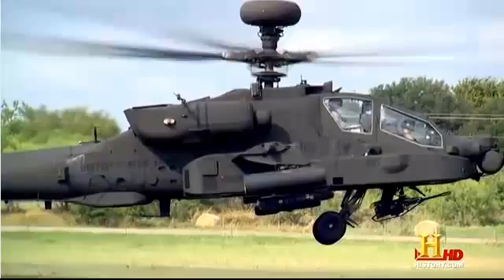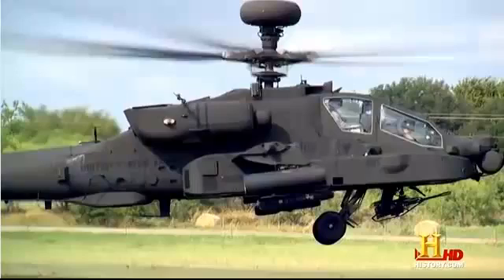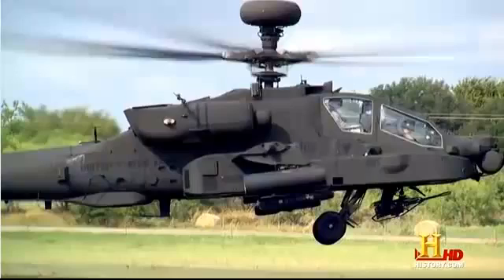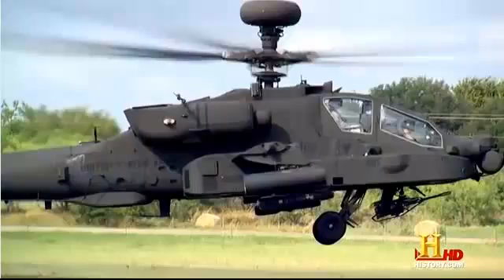Army AH-64 Apache Attack Helicopter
AH-64A Apache is the Army's primary attack helicopter. It is a quick-reacting, airborne weapon system that can fight close and deep to destroy, disrupt, or delay enemy forces. The Apache has been designed to fight and survive during the day, night, and in adverse weather throughout the world. The principal intended mission of the Apache is the destruction of high-value targets with the HELLFIRE missile, primarily hostile armor. It is also capable of employing a 30mm M230 chain gun and the Hydra 70 (2.75 inch) family of rockets that are lethal against a wide variety of targets. The Apache has a full range of aircraft survivability equipment and has the ability to withstand hits from rounds up to 23mm in critical areas. The AH-64 is air transportable in the C-5, C-141 and C-17.

The AH-64 Apache is a twin-engine, four bladed, multi-mission attack helicopter designed as a highly stable aerial weapons-delivery platform. It is designed to fight and survive during the day, night, and in adverse weather throughout the world. With a tandem-seated crew consisting of the pilot, located in the rear cockpit position and the co-pilot gunner, located in the front position, the Apache is self-deployable, highly survivable and delivers a lethal array of battlefield armaments. The Apache features a Target Acquisition Designation Sight (TADS) and a Pilot Night Vision Sensor (PNVS) which enables the crew to navigate and conduct precision attacks in day, night and adverse weather conditions.

The Apache program has evolve into four different models, in service, simultaneously. These models were, the AH-64A, an AH-64+ with product improvements applied, and an AH-64D Longbow Apache with glass cockpit display, advanced engines, wiring for Longbow systems, radar interferometer, and the Longbow missile system. This AH-64D standard was previously known as AH-64C. Approximately 1/3 of the Longbow fleet was planned to also be equipped with the Longbow millimeter wave fire control radar, the original AH-64D standard. Converting an A model to a D model costs about $10 million. The Longbow FCR adds another $3.6 million to the price tag.